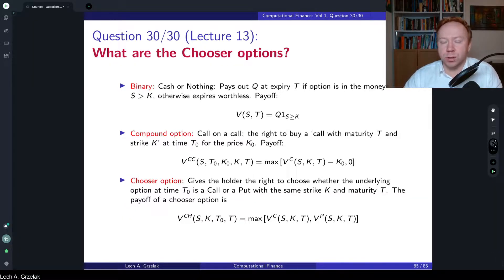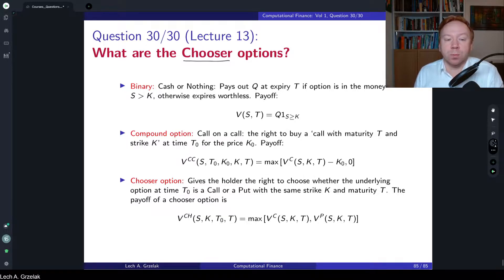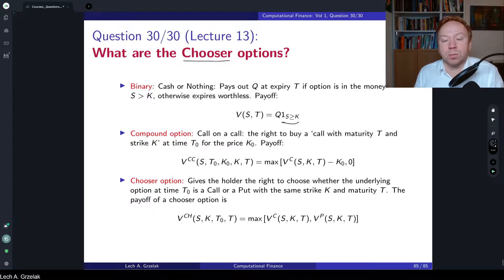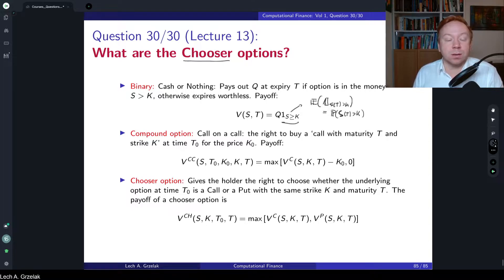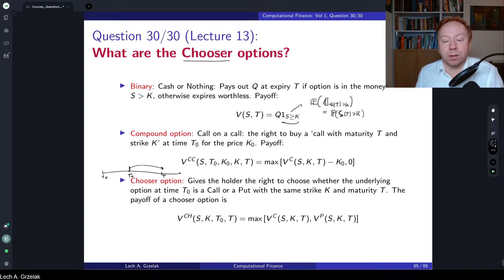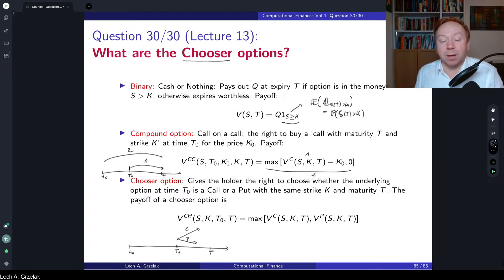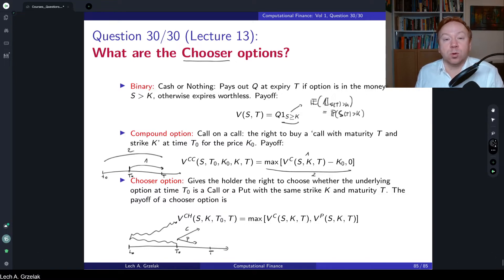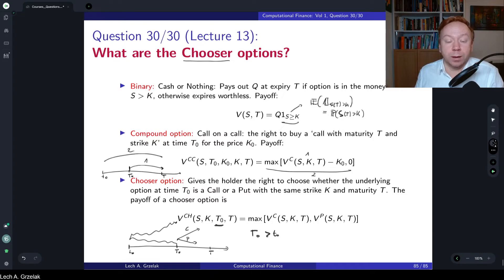What are the Chooser options?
Materials discussed in this video are based on:
2) Book: "Mathematical Modeling and Computation in Finance: With Exercises and Python and MATLAB Computer Codes", by C.W. Oosterlee and L.A. Grzelak, World Scientific Publishing, 2019.
This volume addresses the following questions:

1. Can we use the same pricing models for different asset classes?
2. How is the money savings account related to a zero-coupon bond?
3. What are the challenges in the calculation of implied volatilities?
4. Can you price options using Arithmetic Brownian motion?
5. What is the difference between a stochastic process and a random variable?
6. What are the advantages and disadvantages of using ABM/GBM for modelling a stock process?
7. What sanity checks can you perform for a simulated stock process?
8. What is the Feynman-Kac formula?
9. What is the implied volatility term structure?
10. What are the deficiencies of the Black-Scholes model? Why is the BS model still used?
11. How does the Ito’s table look like if we include the Poisson jump process?
12. What is the impact of jumps on implied volatility?
13. How to derive a characteristic function for a model with jumps?
14. Is the Heston model with time-dependent parameters affine?
15. Why is adding more and more factors to the pricing models not the best idea?
16. Can you interpret the Heston model parameters and their impact on the volatility surface?
17. Can we model volatility with the Arithmetic Brownian Motion process?
18. What are the benefits of FFT compared to a “brute force” integration?
19. What to do if the FFT/COS method does not converge for increasing expansion terms?
20. What is a standard error? How to interpret it?
21. What is weak and strong convergence in Monte Carlo pricing?
22. What are the challenges of discretizing the CIR process using the Euler method?
23. Why do we need Monte Carlo if we have FFT methods for pricing?
24. How to hedge Jumps?
25. What is pathwise sensitivity?
26. What is the Bates model, and how can it be used for pricing?
27. What is the relation between European and Forward-start options?
28. What instruments to choose to calibrate your pricing model?
29. How to calibrate a pricing model? How to choose the objective function?
30. What are the Chooser options?